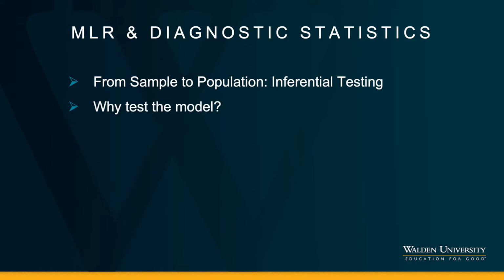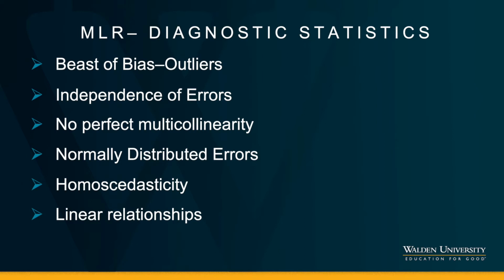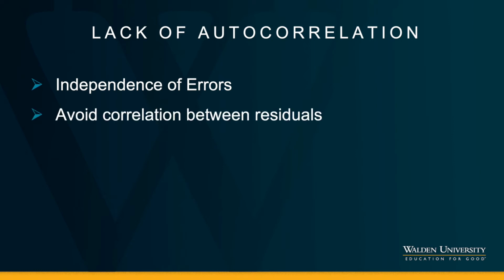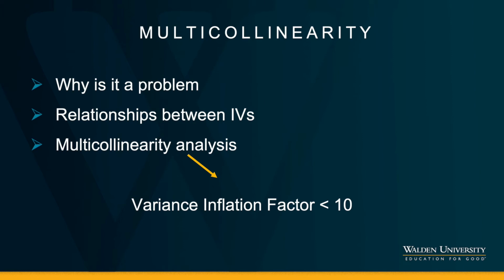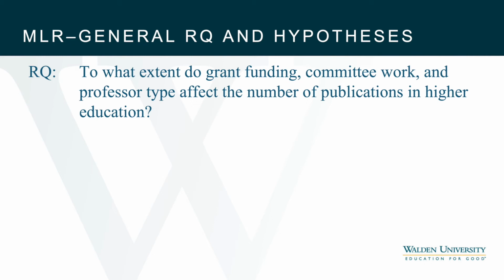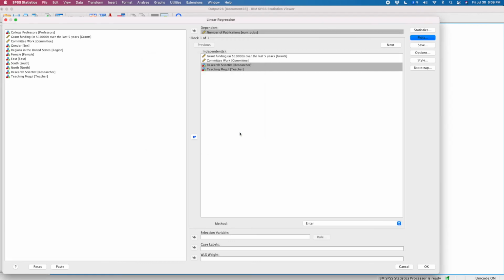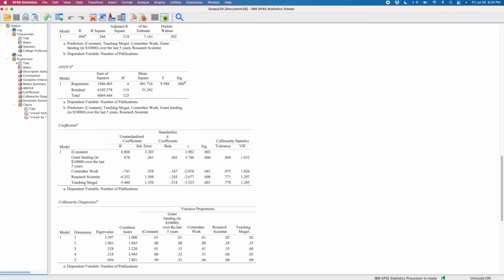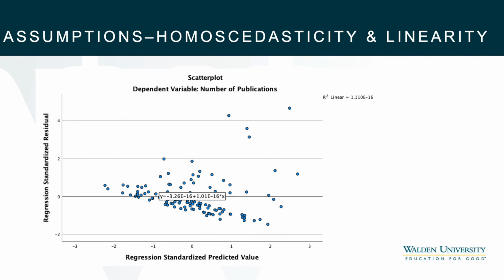Strengthen Your Stats Skills: Multiple Regression with Diagnostic Statistics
In this video presentation, Dr. Allwright will again engage with the multiple linear regression inferential test, but this time for the purpose of a full diagnostic statistics, also known as testing assumptions. Dr. Allwright will explain the assumptions of the diagnostic statistics with great detail, address why the fulfillment of the assumptions are important, and how to test for each assumption. Dr. Allwright will present an example of a multiple linear regression model in SPSS with dummy variables and run a full diagnostic to evaluate all assumptions. As always, Dr. Allwright will deliver a full interpretation of the model and tell the full story of the data.